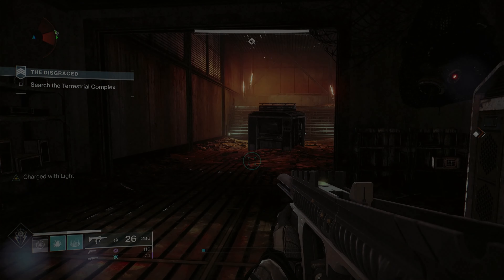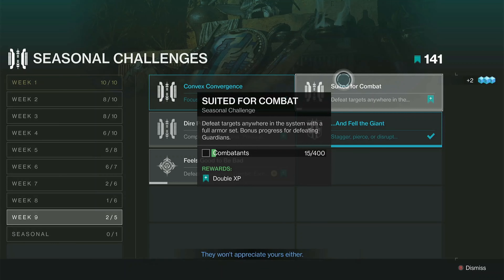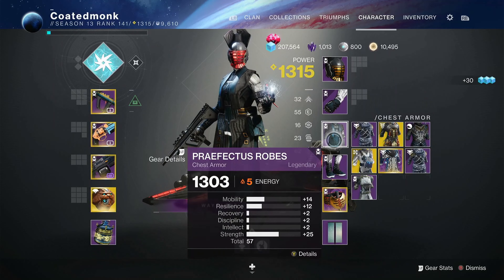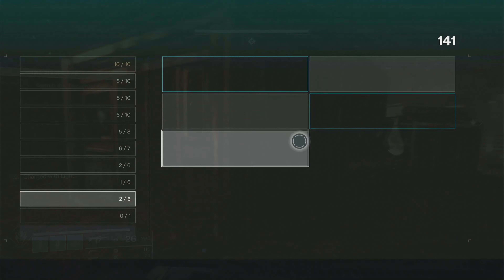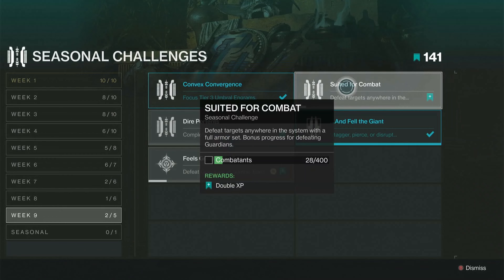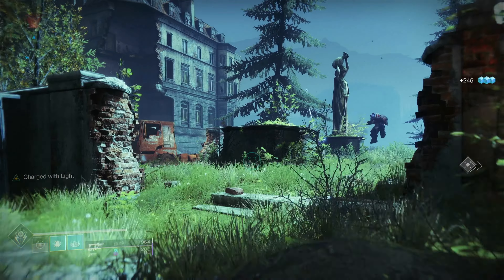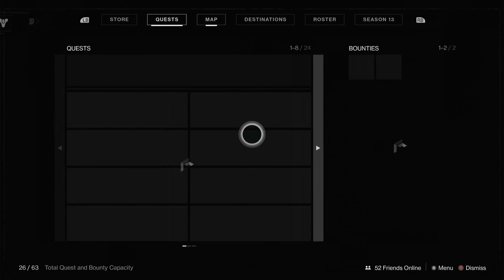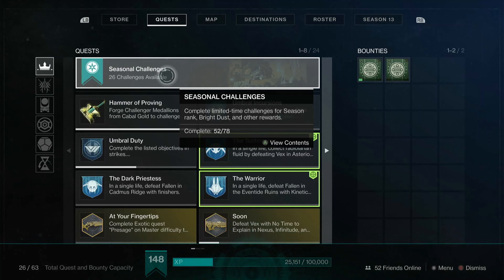DESTINY 2: How to complete the SUITED FOR COMBAT Seasonal Challenge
Welcome back. In this Destiny 2 video, I will show you how to complete the SUITED FOR COMBAT Seasonal Challenge here in the Season of the Chosen.

CORRECTION:  Guardian kills do count more. My bad on that on the wrong info.